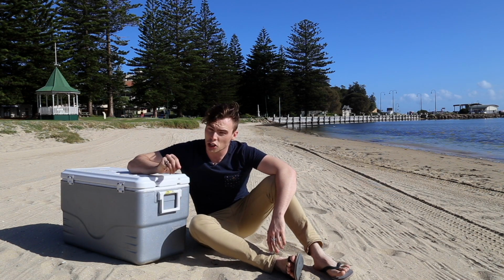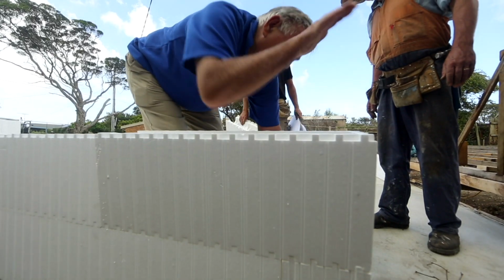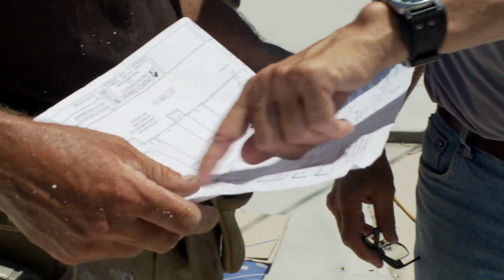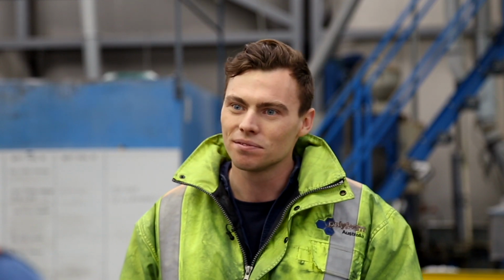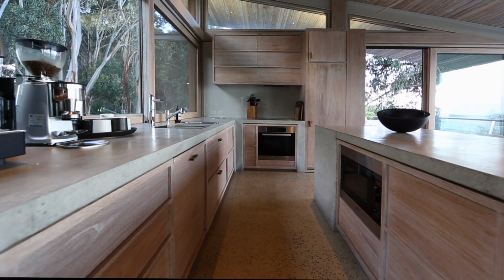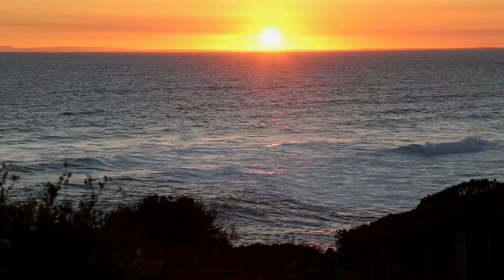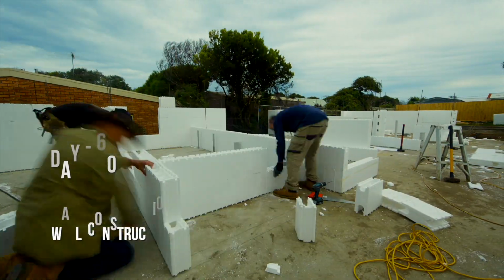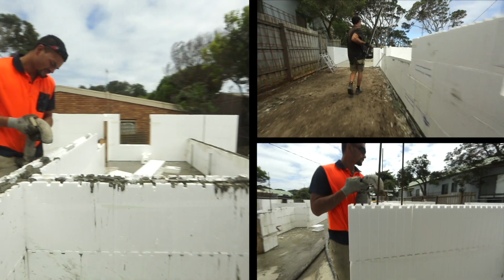Episode 4- An Esky On The Beach